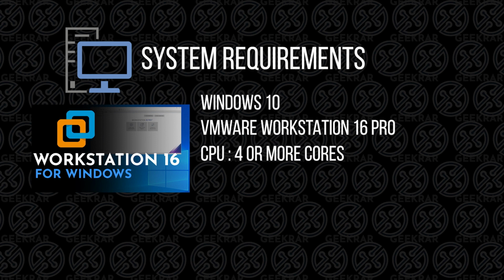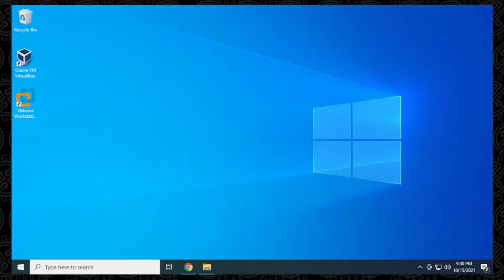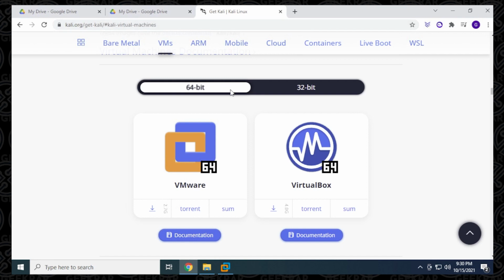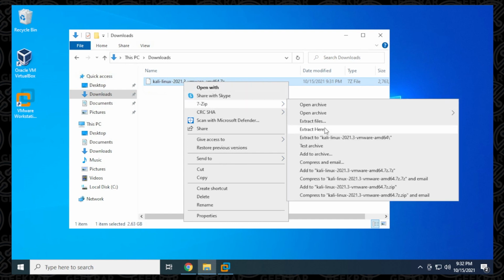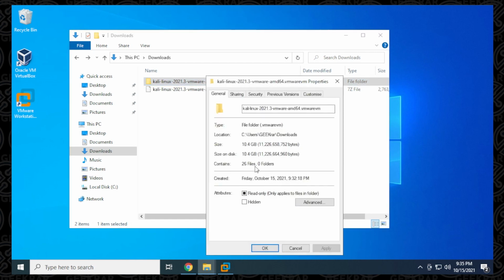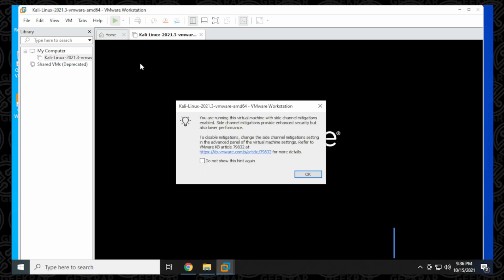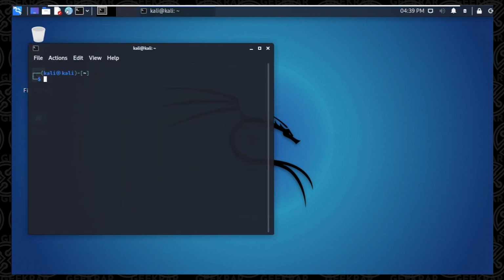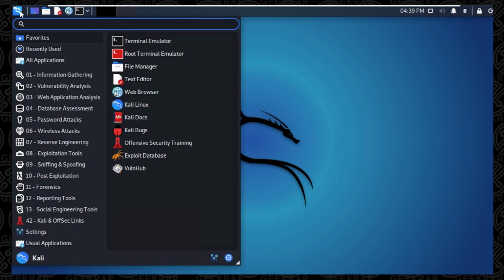How to Install Kali Linux 2021.3 in VMware Workstation Pro 16 on Windows 10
In this video, I will show you how to install Kali Linux in VMware Workstation Pro 16, on a Windows 10 PC. To install the operating system you will require VMware Workstation Pro, as well as the Kali Linux ISO. Both are linked below.

Video Notes
Kali Linux System requirements
- Windows 10
- VMware Workstation Pro
- 8 GB RAM
- 40 GB Free disk space

Time Stamps
0:00 Intro
0:23 System Requirements
1:27 Startup Workstation Pro
1:46 Download Kali Linux
2:45 Extract Files
3:22 Open VMX file
3:51 Login to Kali